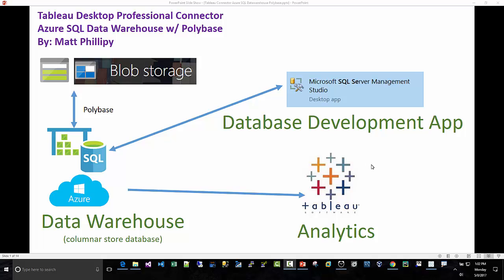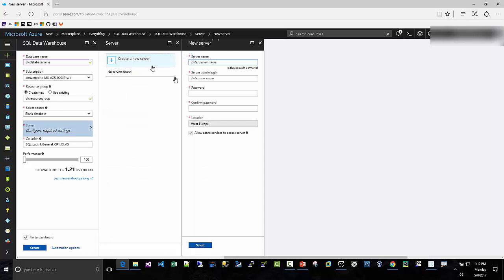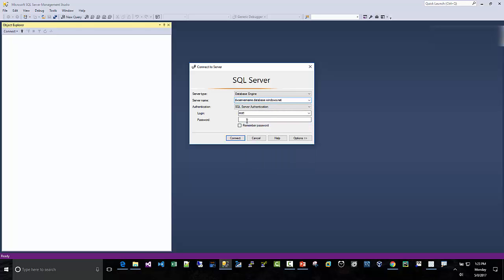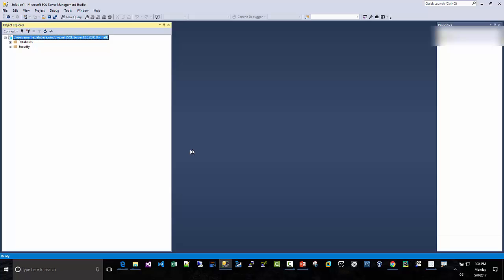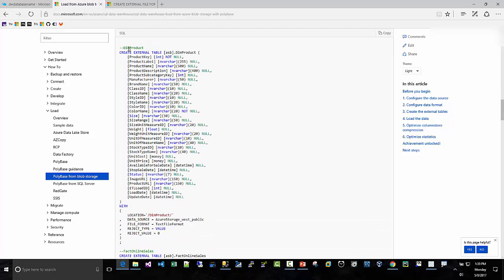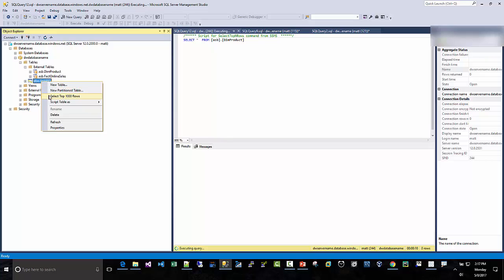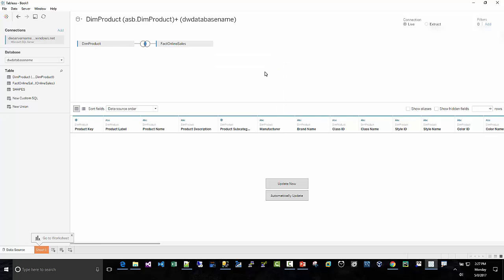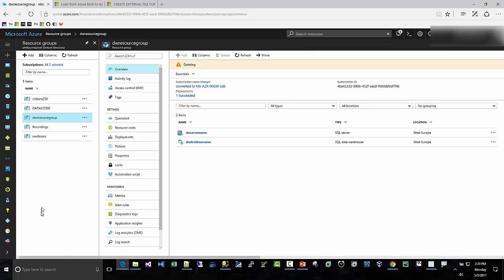Tableau Data Connector: Azure SQL Data Warehouse w/ Polybase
Tableau Connector to Azure SQL Data Warehouse and using Polybase to connect to Azure Blob Storage as an external data source